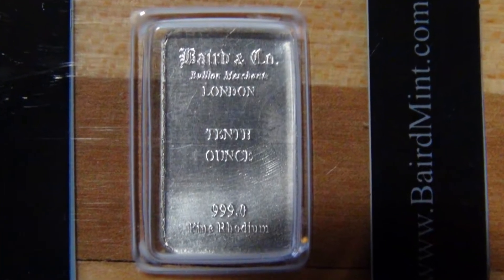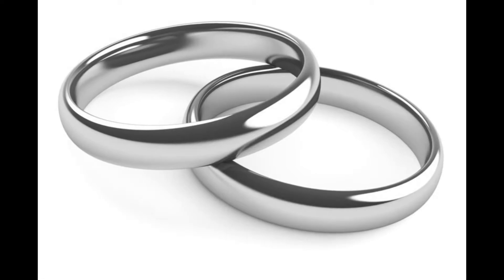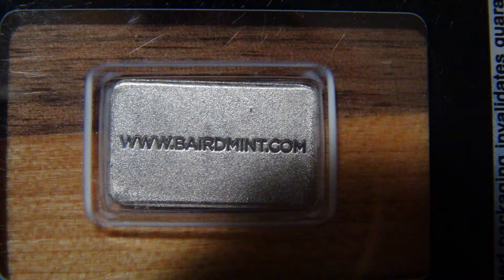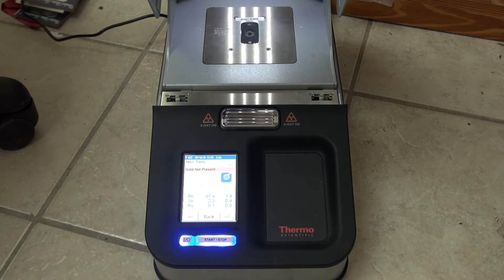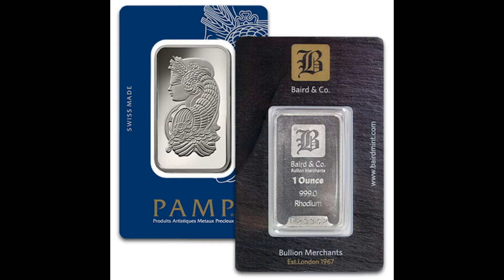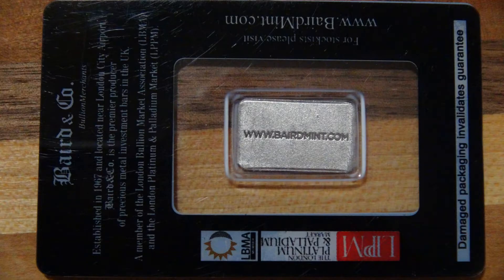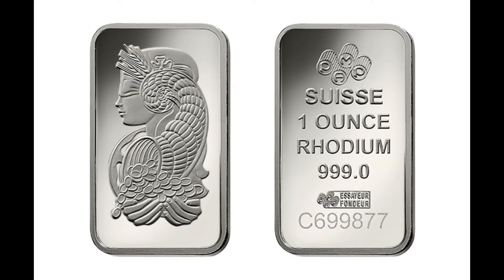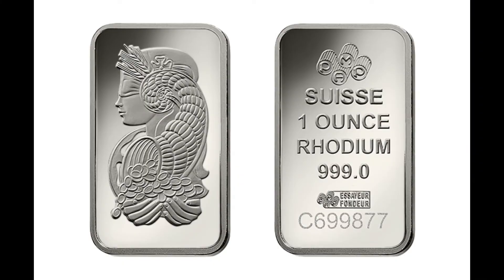Baird Rhodium Bullion Bars - Overview, XRF and Sigma Testing and thoughts on Owning Rhodium Metal.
We look at a Baird & Co Rhodium bar that came in our shop and do all the appropriate tests to determine if its real and find its purity.  We also discuss uses for Rhodium and whether its a good idea to hold as an investment.